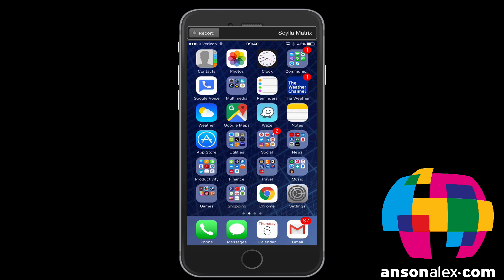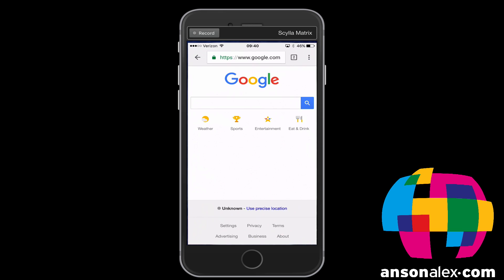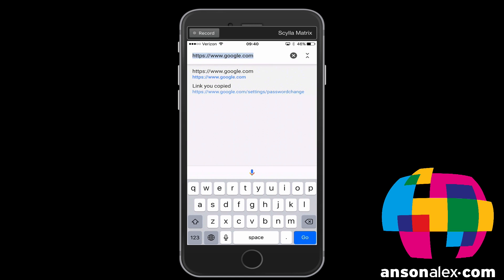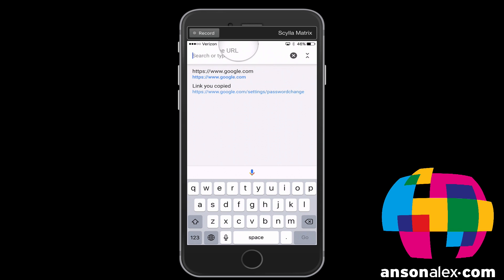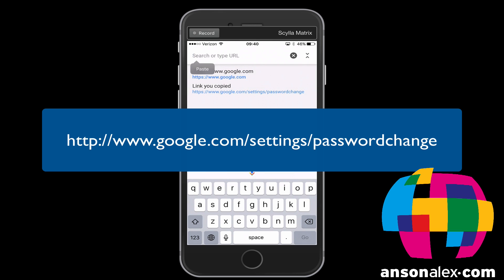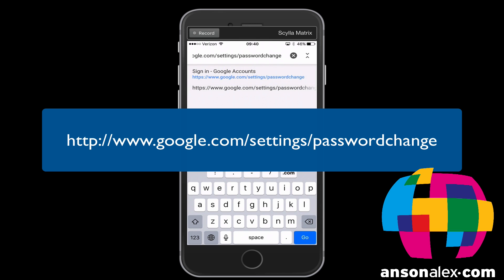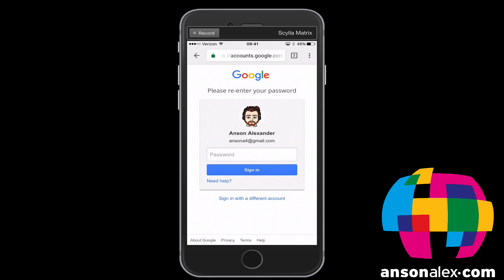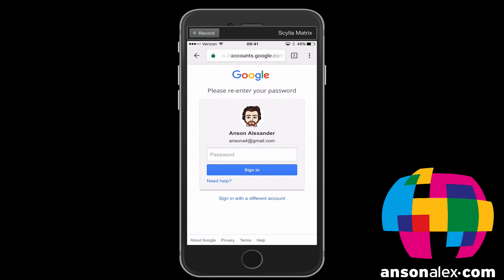How to Change Your Gmail Password on iPhone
How to change your Gmail / Google Account password using an iPhone, iPad or iPod touch.

This password change applies to all Google services such as Google Calendar, Google Drive, etc.

Note: Make sure you enter the "www" in the link that was provided.